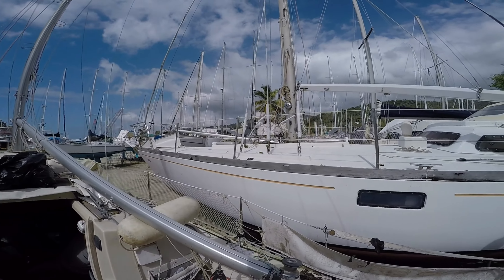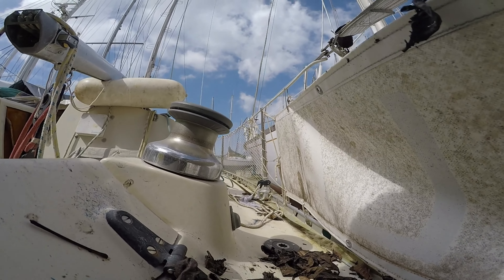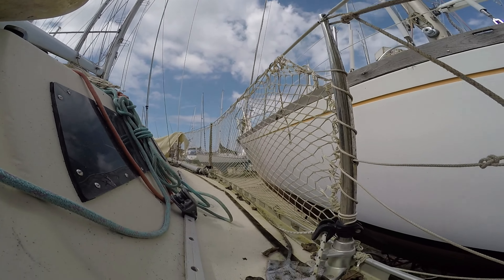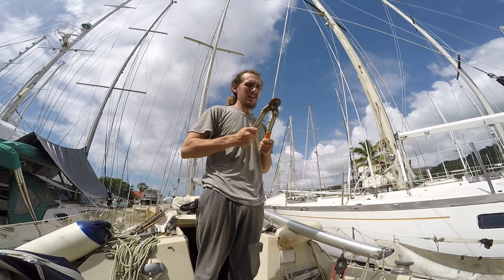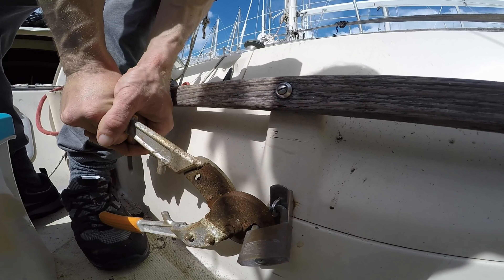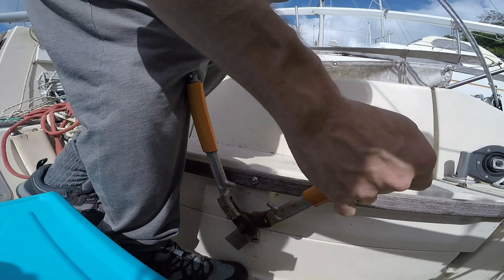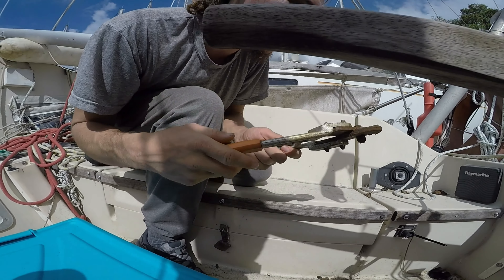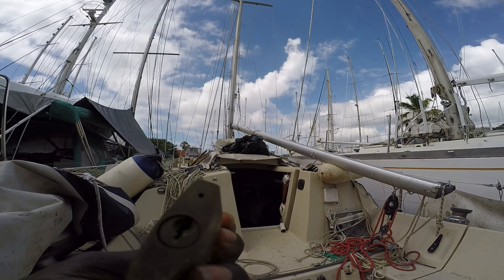EP:18 we are finally back to Trinidad and our tiny ocean cruiser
Unfortunately due to low battery capacity and rare internet we can do 2 videos per month! soon we hope to make one or more per week.

After almost 5 months we are back in Trinidad and our tiny ocean cruiser, Nala is been on the hard since we left then to Deliver Zana from Australia to Slovenia, and there are a lot of work and cleaning to be done.